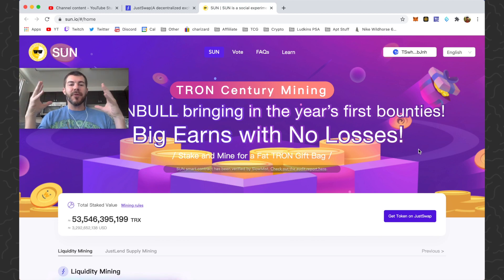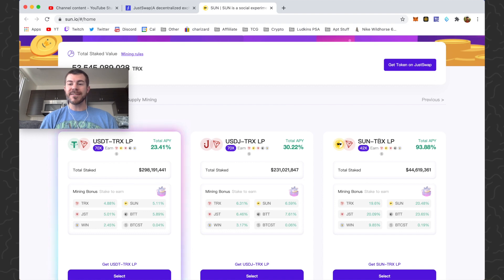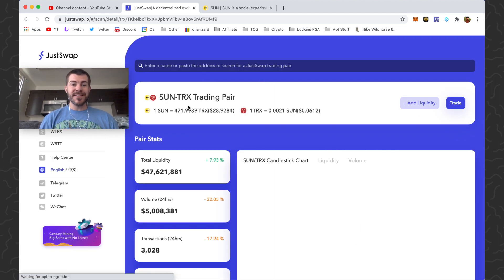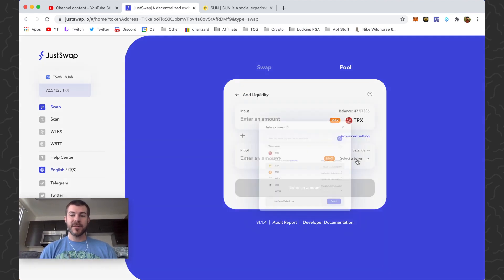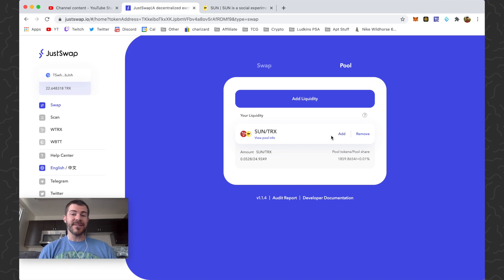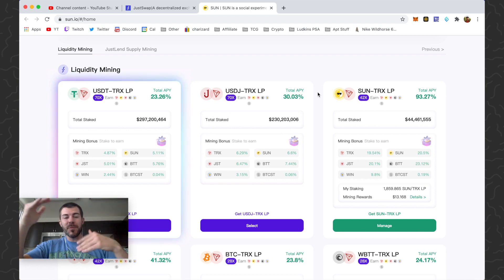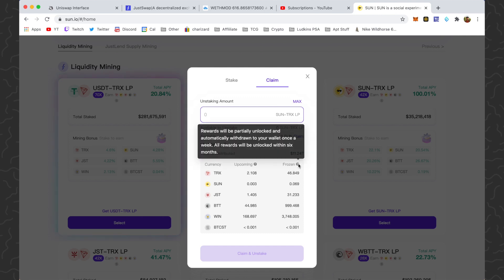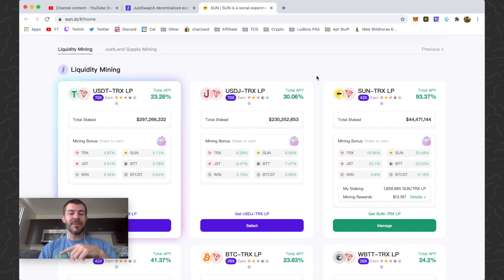Tron Network Liquidity Mining Tutorial - Sun.io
Tron Network Liquidity Mining Tutorial - Sun.io Justswap.io